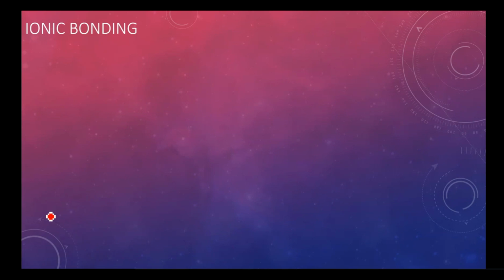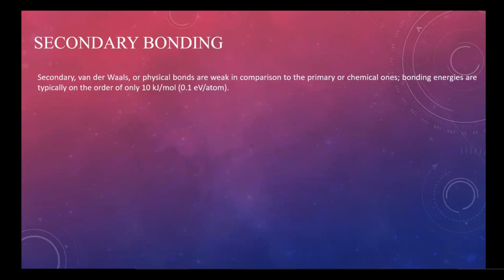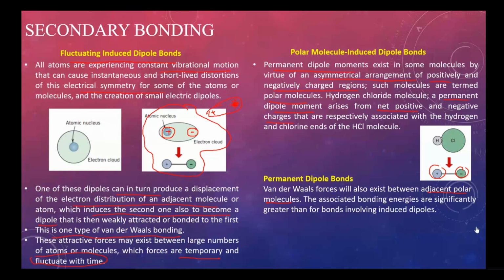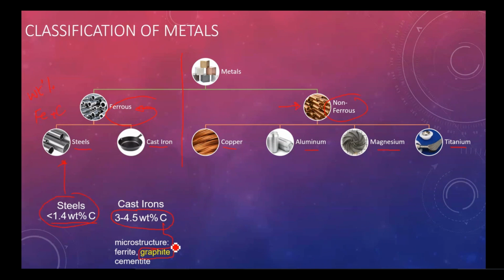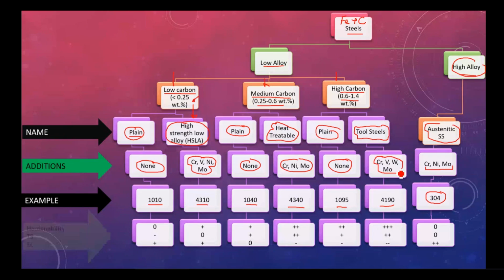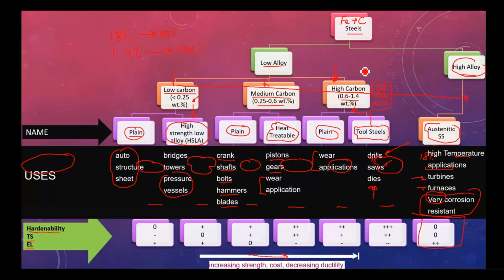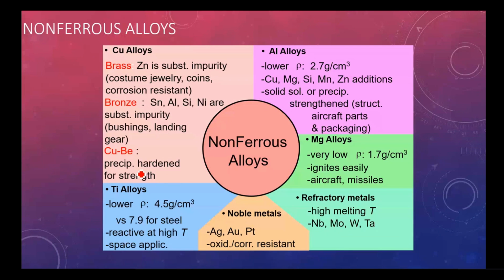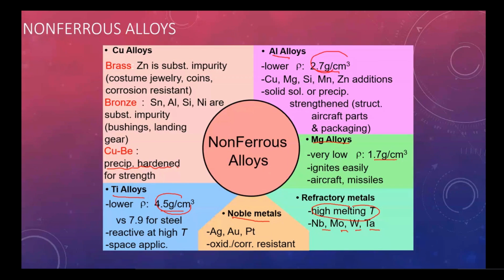04 Atomic structure and interatomic bonding in engineering material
The name of each video title corresponds to the name of the book chapter.

All content in the video is from this book
you can view this book from this link